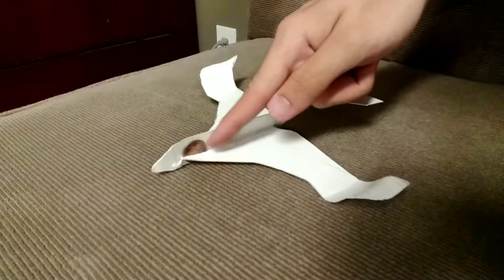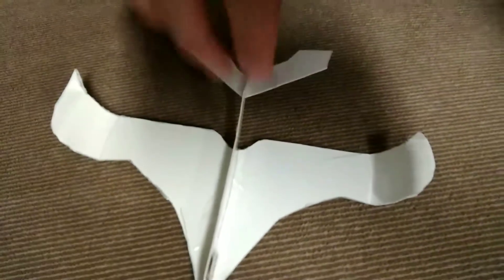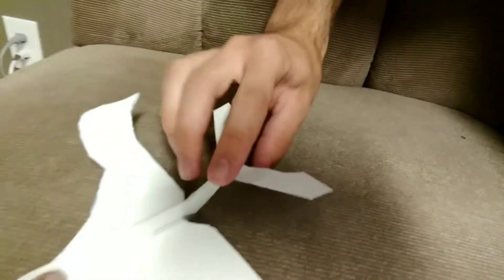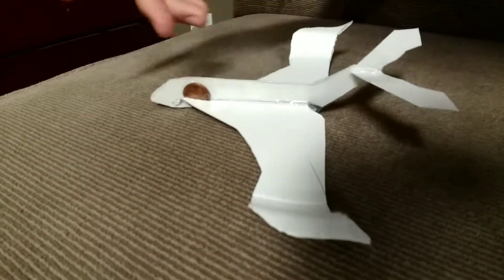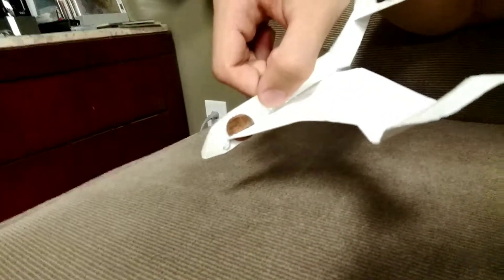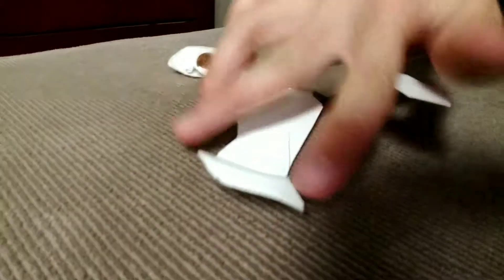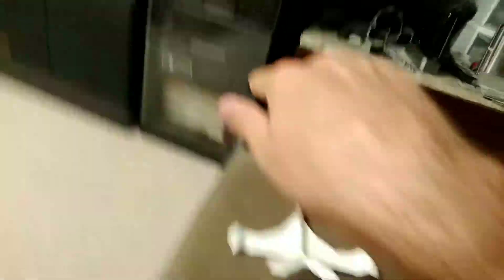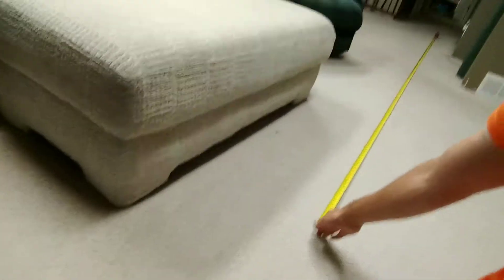Paper Plate Airplane assignment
The goal was to design a paper airplane using two paper plates, a penny, and some tape.  Nothing else.  The plane had to fly at least twelve feet for the assignment.  I include a description of where the basic control surfaces would be on a real plane.